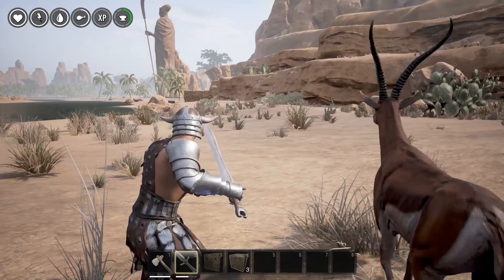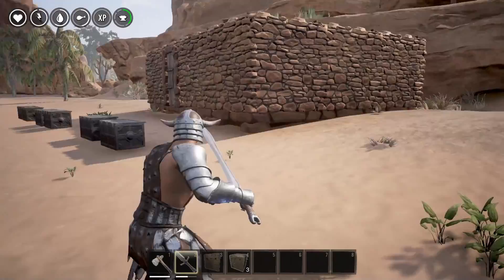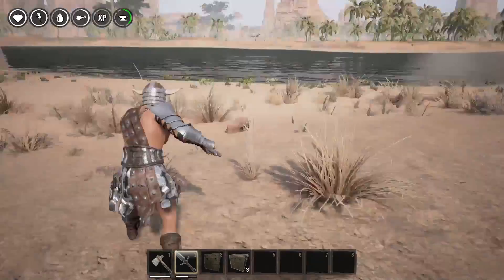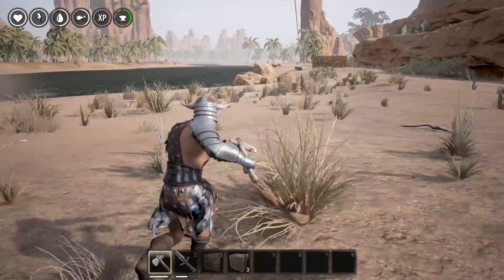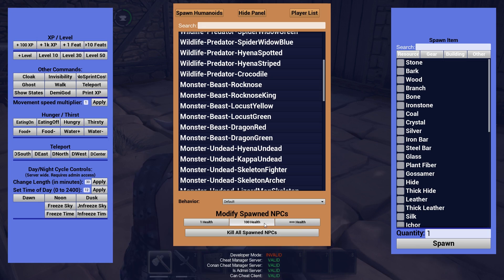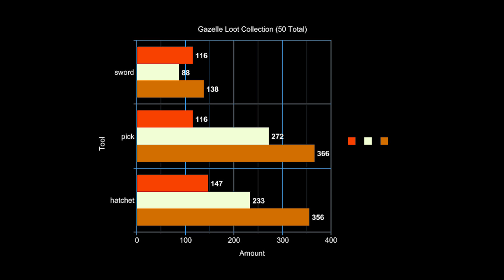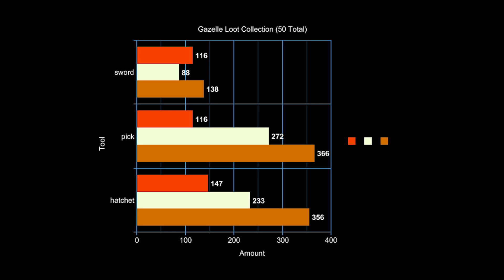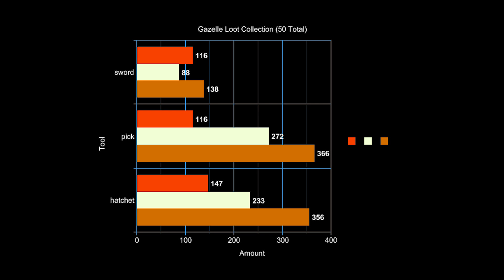Best Tool for Collecting Animal Drops? - Conan Exiles MYTH BUSTING - Tips and Tricks